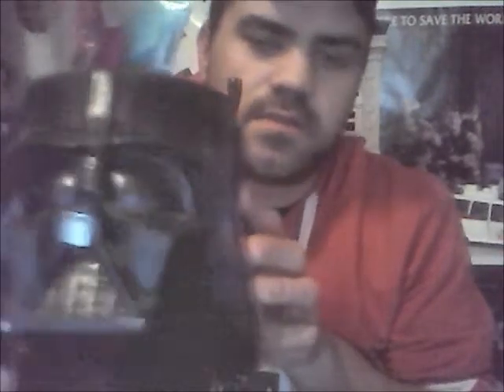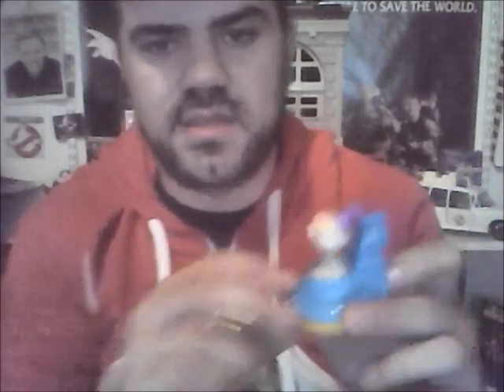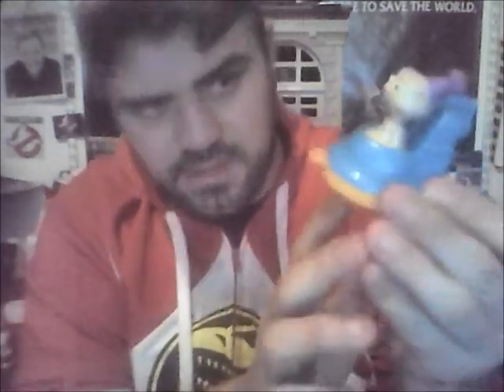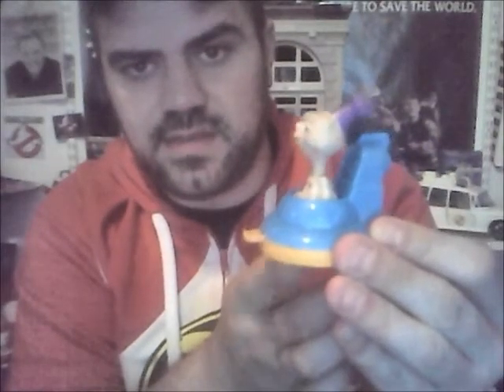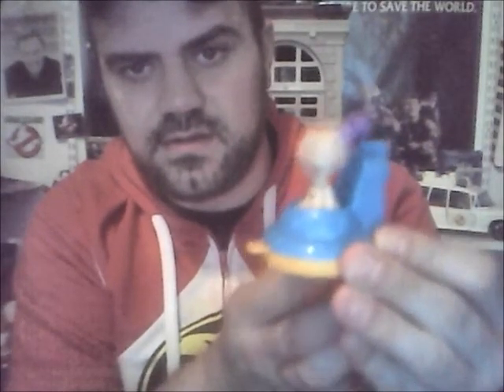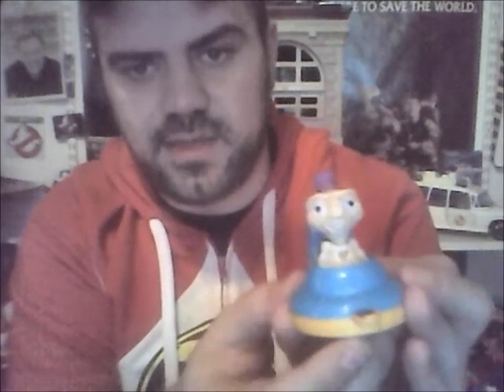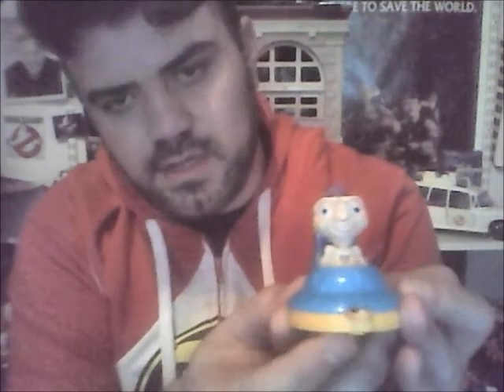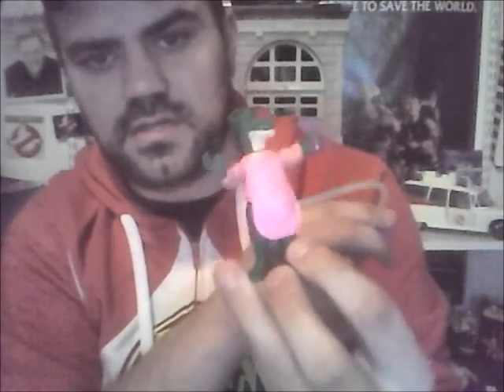Random Bucket Part 3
Old school toys galore!!!